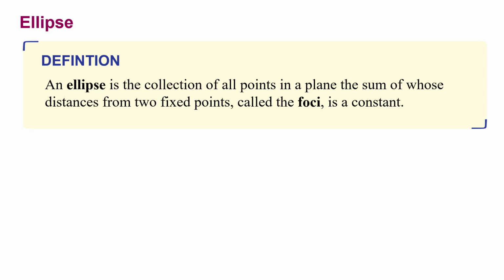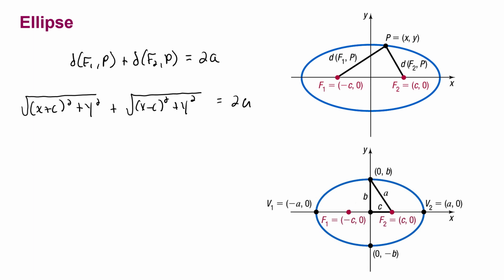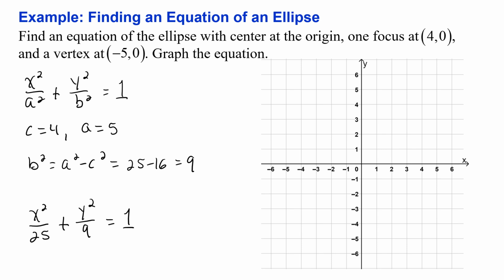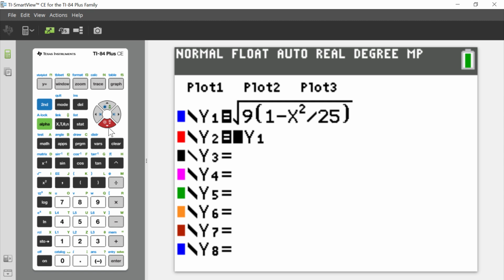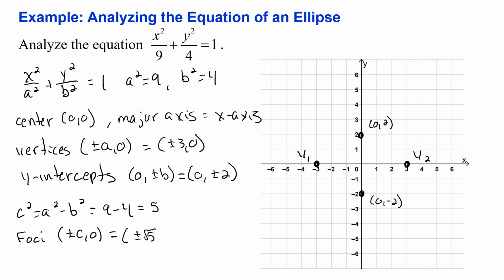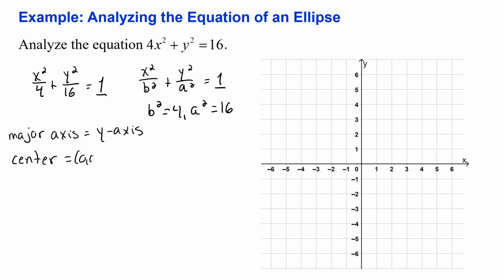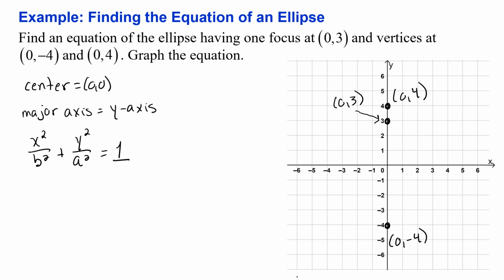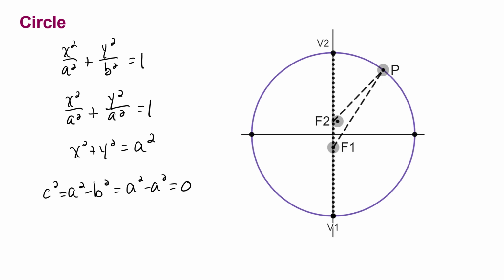Conics - Ellipses at the Origin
In this video we talk about graphing ellipses with a center at the origin